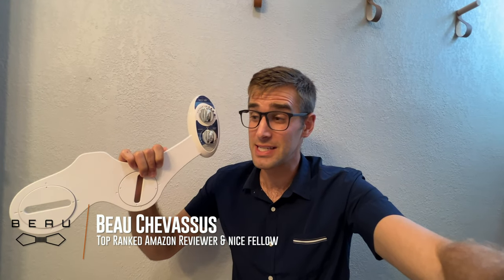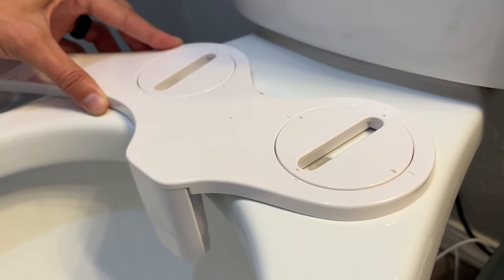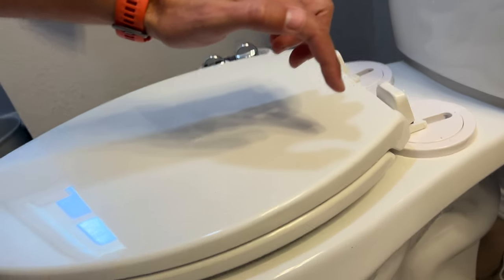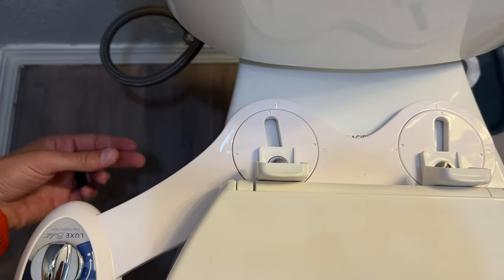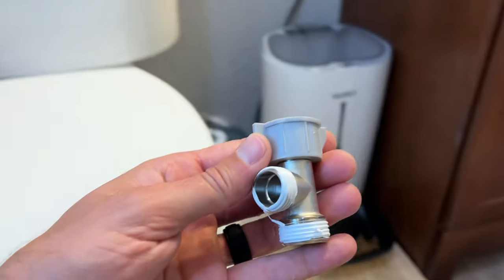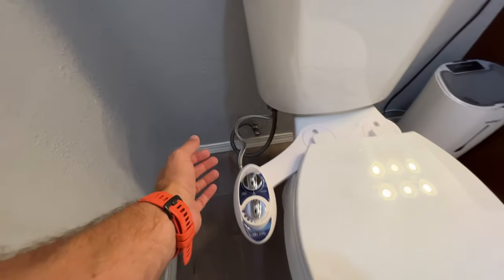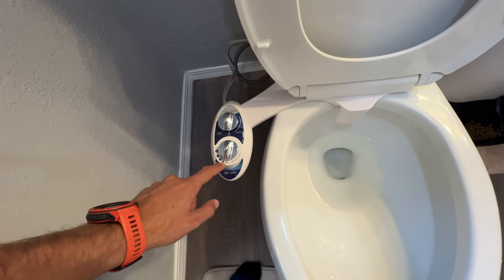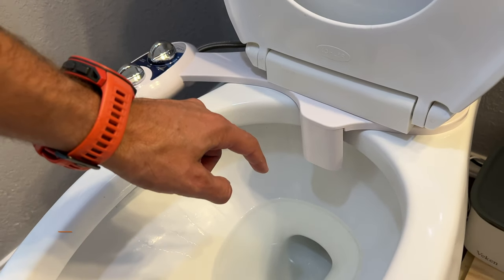★★★★★ Fast install, from start to finish of this LUXE Bidet Instructions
This bidet is POWERFUL! On Amazon